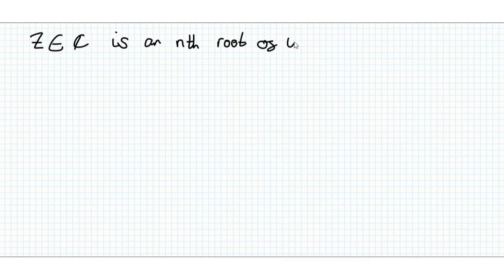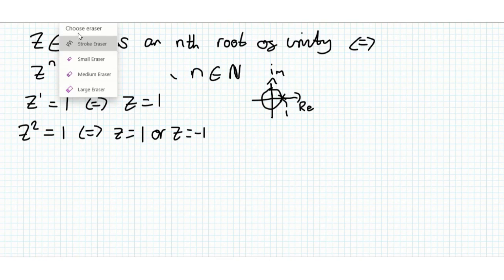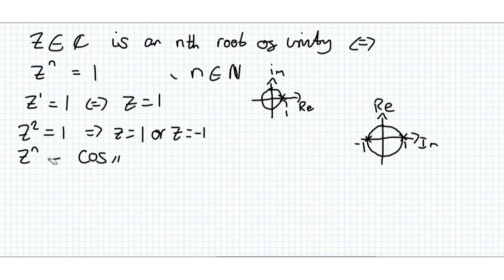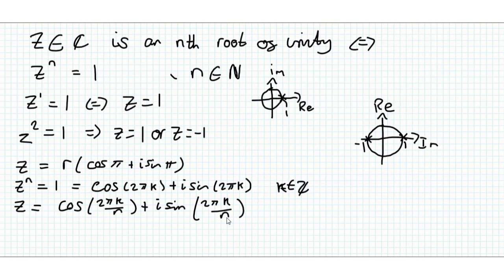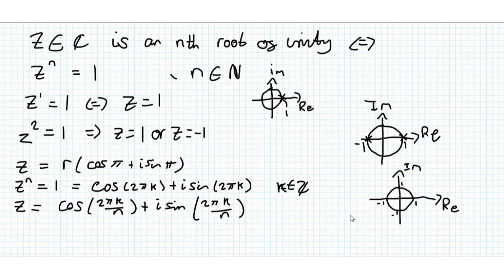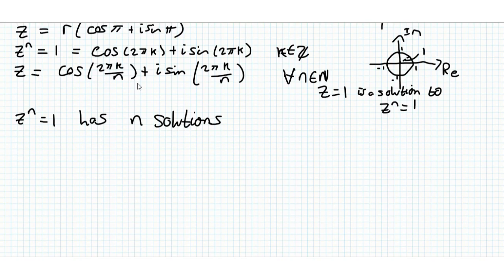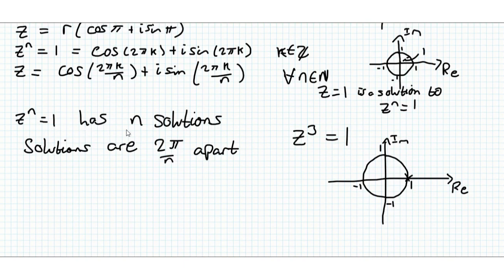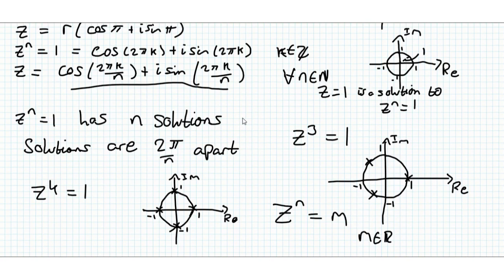What are roots of unity? How do we find them?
As the title suggests we define roots of unity and look at the method of how to find them for various values of the natural numbers n. We also look at properties these roots of unity all share which can be considered geometric.